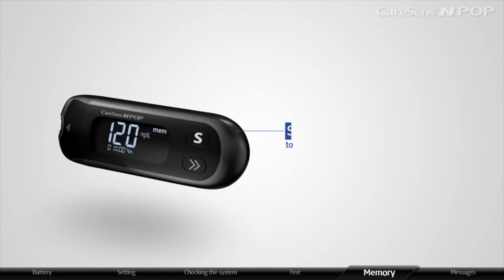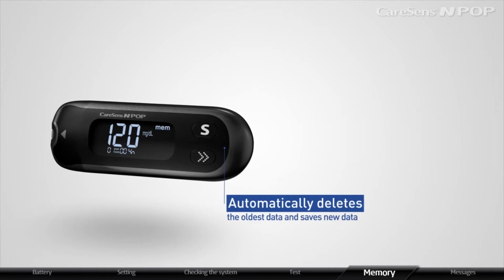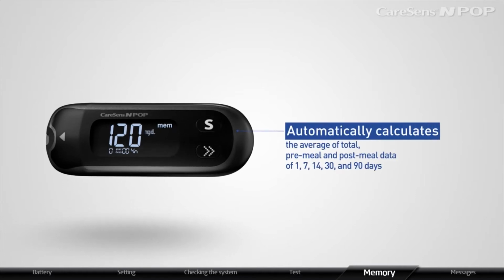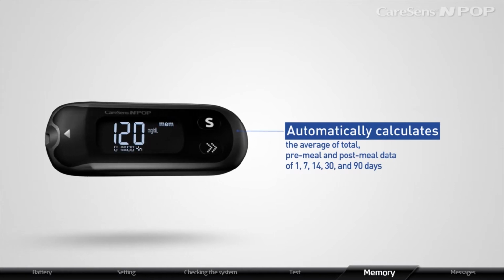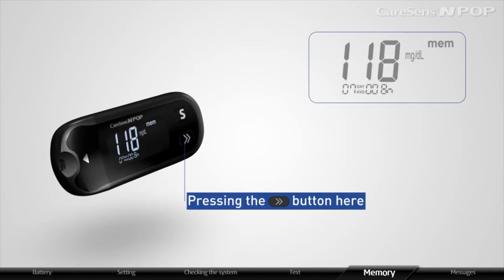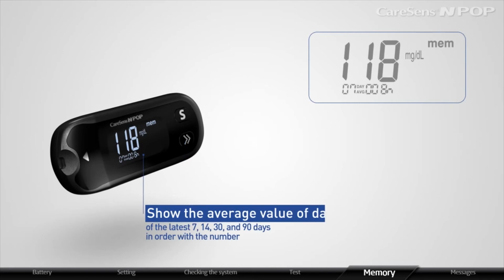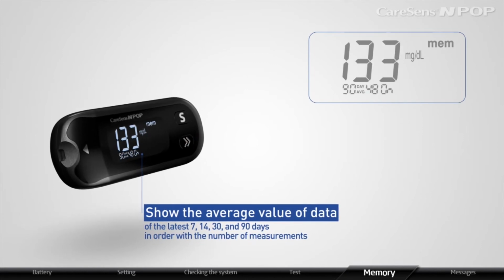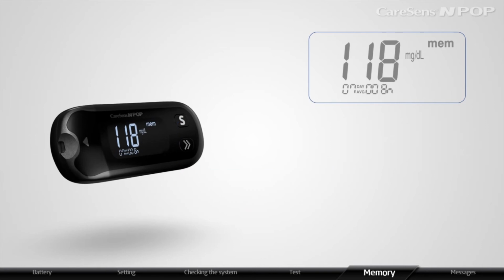How to Use CareSens® N POP - Check the memory (mg/dL)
This is a video introduction and a video guide on how to use CareSens® N POP blood glucose meter.

CareSens® is a recognized brand of blood glucose monitoring systems. Experience highly accurate results with best-in-class technology.